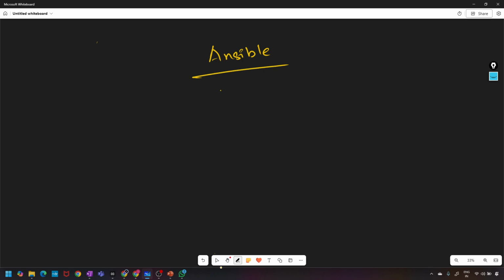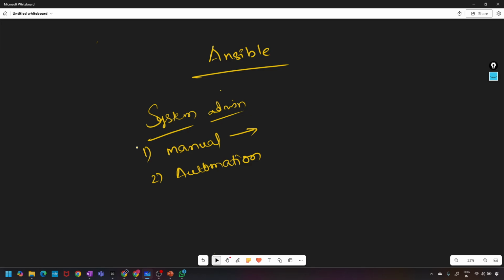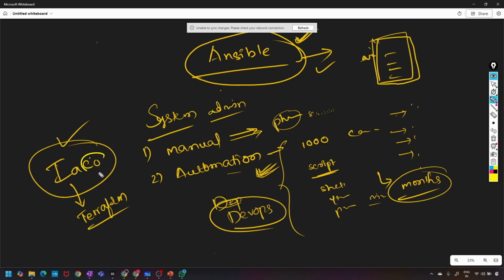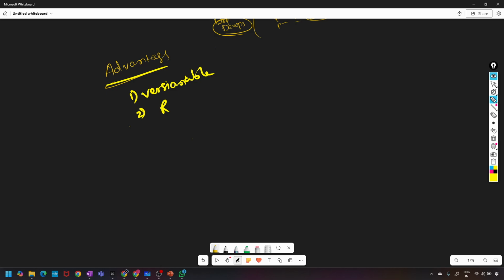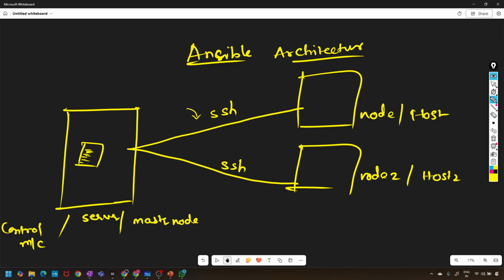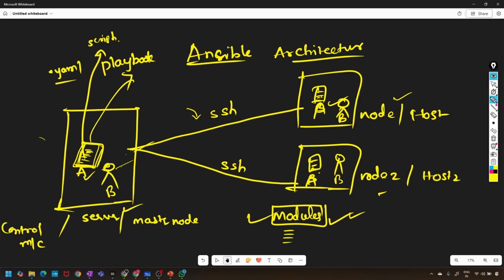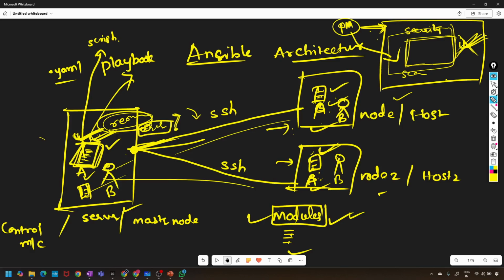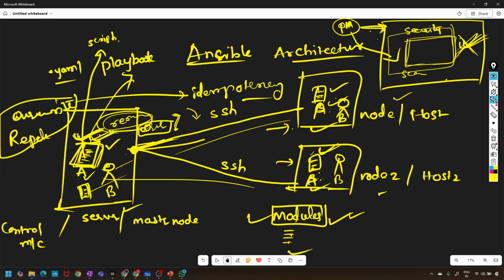2. Why Ansible is the Best Choice for DevOps Automation PART-2 | What are Master Server and Nodes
In this video, I have explained why Ansible is an excellent choice for configuration management and automation. Let’s dive into why Ansible stands out among other tools in the market.

Why Choose Ansible?
One of the key reasons to choose Ansible over other configuration management tools like Chef or Puppet is the reduced overhead in infrastructure setup. For example, Chef requires a more complex architecture that includes a workstation, server, and node. This introduces additional layers of complexity, making initial setup and maintenance more cumbersome.

On the other hand, Ansible simplifies this process significantly. It requires much less infrastructure as it doesn’t need a dedicated server for management. Instead, Ansible follows a simpler model, consisting of just the control node and managed nodes, which reduces the complexity of setup.

Push vs. Pull Mechanism
Most configuration management tools, such as Chef and Puppet, use a pull-based model, where the nodes pull configurations from a central server at regular intervals. While this works well in some environments, it can introduce latency in applying configurations, as nodes have to wait until their next pull cycle to update.

Ansible, however, uses a push-based mechanism. This means the control node pushes the desired configurations to the managed nodes directly, providing faster and more immediate configuration changes. Compared to pull-based mechanisms, this approach offers more control and can simplify the process when you need to make instant updates across multiple systems.

Advantages of Ansible
Agentless: One of Ansible's most significant advantages is that it is agentless. Unlike Chef or Puppet, which require agents to be installed on the managed nodes, Ansible relies solely on SSH to communicate with the nodes. This reduces overhead in managing and updating agents across the environment.

SSH Reliance: Ansible leverages SSH for communication, which is a standard protocol in most Linux environments. This makes it easier to manage systems without needing to install additional software.

Python-based: Ansible is written in Python, making it lightweight and easy to extend with custom modules if needed. Python's ubiquity across platforms ensures broad compatibility.